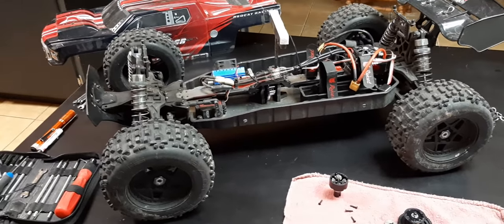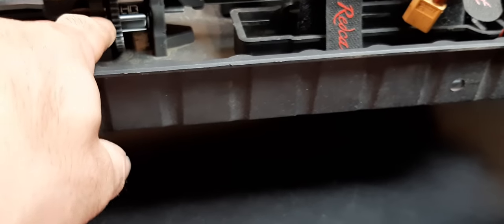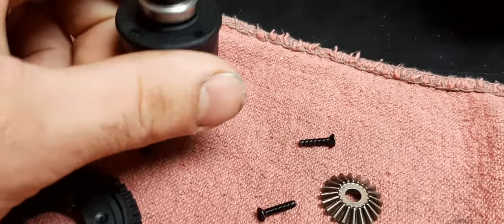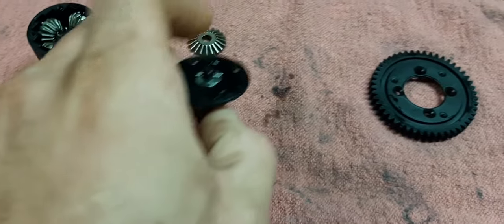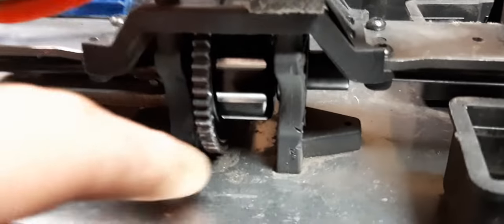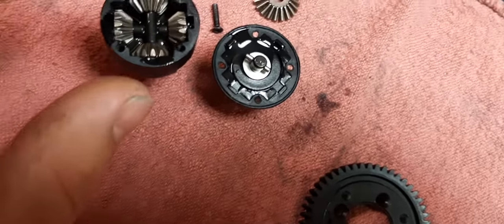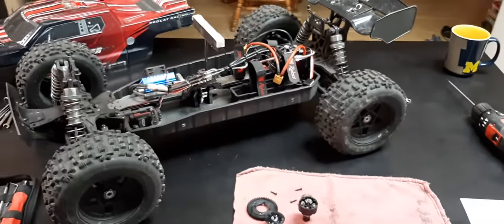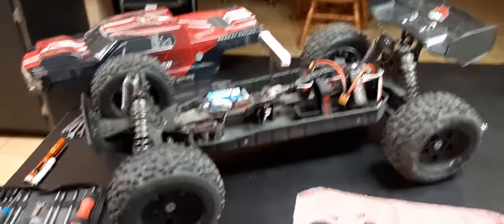Shredder center diff upgrade to arrma 6s diff!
In this video I explain how to upgrade your redcat shredder center diff to the arrma kraton 6s blx differential. Part numbers included!